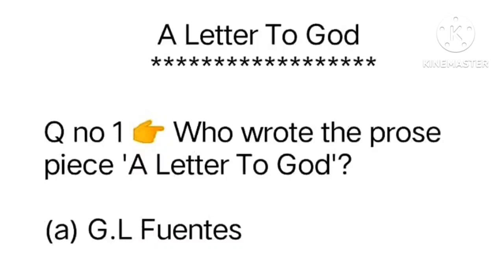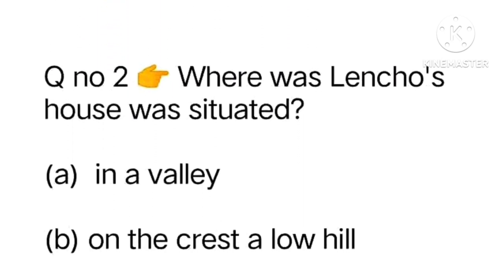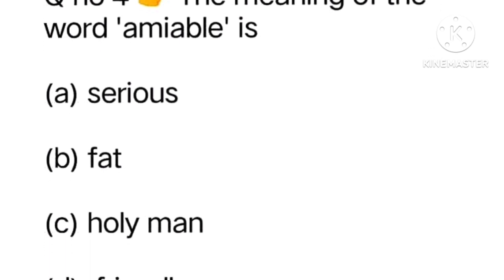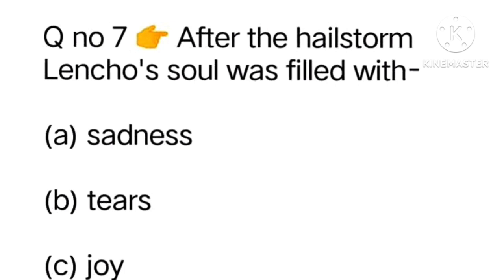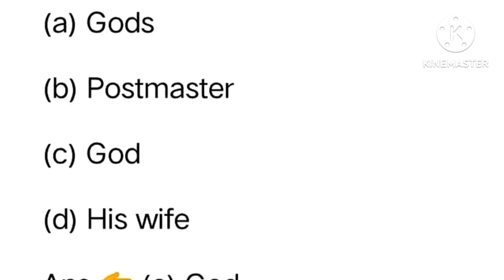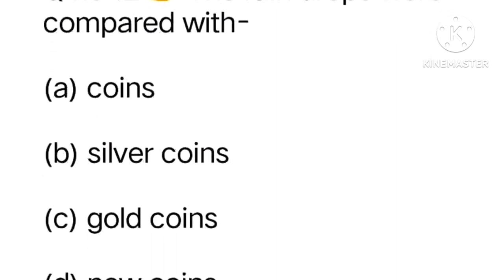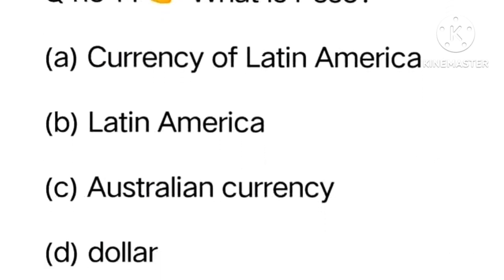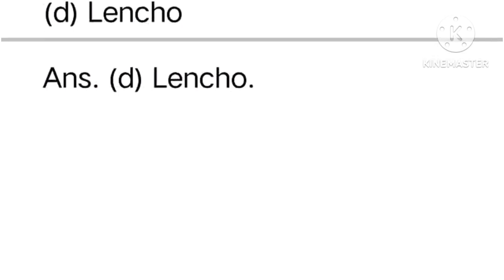A Letter To God Mcq | Class 10 English Chapter 1 Mcq | Class 10 English Chapter 1 Question Answer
hello students in this video you can learn here class 10 english chapter 1 mcq a letter to god assamese medium.